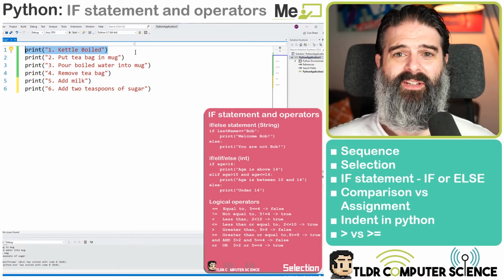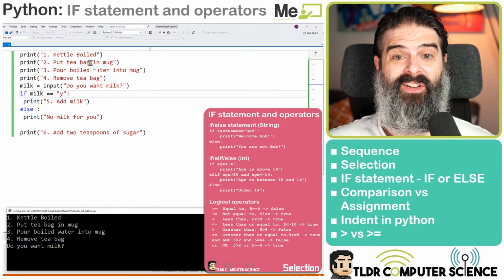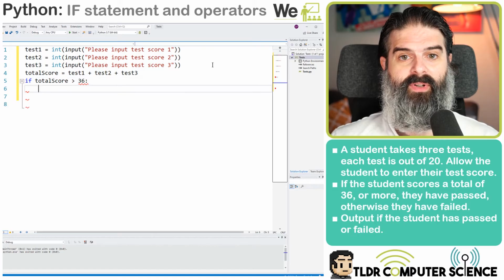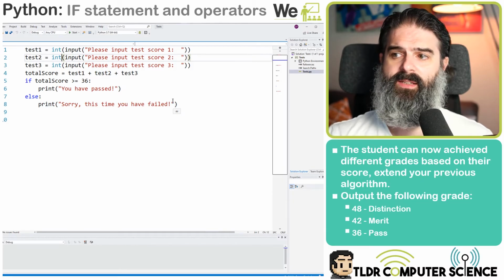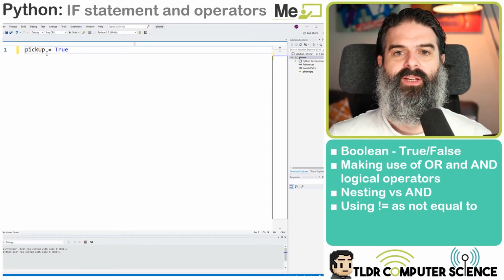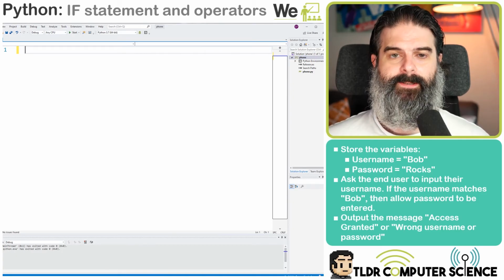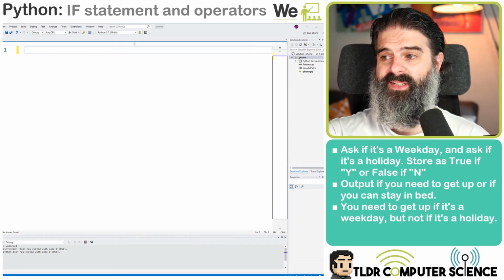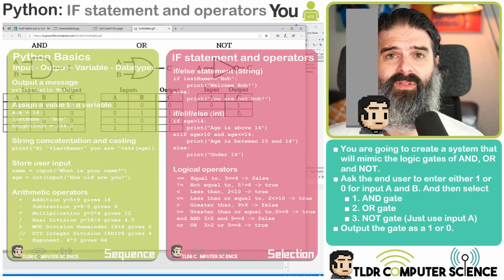Python Tutorial For Beginners - Lesson 3 - IF Statement and logical operators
In todays lesson we are looking at the concept of selection. Exploring  the concept of the IF statement, using IF/ELSE and IF/ELIF/ELSE, as well as the logical operators you can use.

0:00 ME - if statement explained
9:11 WE - if example
12:45 ME - if/elif/else explained
18:48 YOU - Learning Challenge
19:55 ME - AND, OR, nesting explained
26:54 WE - AND, OR, nesting example 1
31:53 WE - AND, OR, nesting example 2
36:15 YOU - Learning Challenge